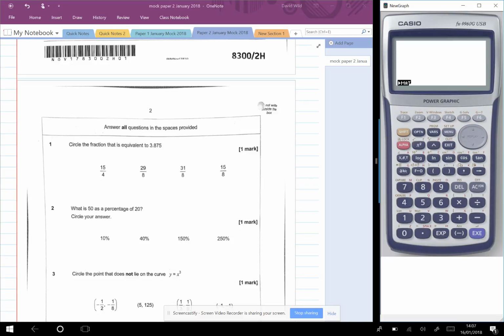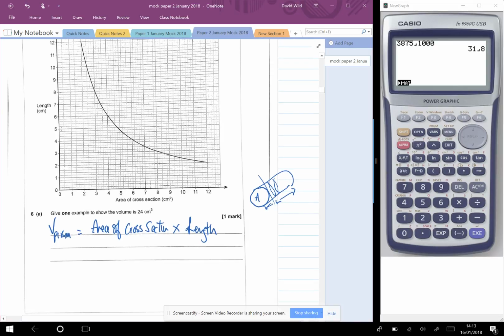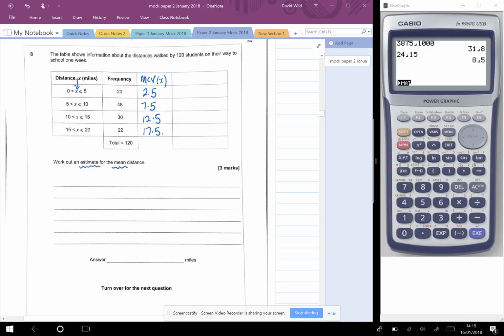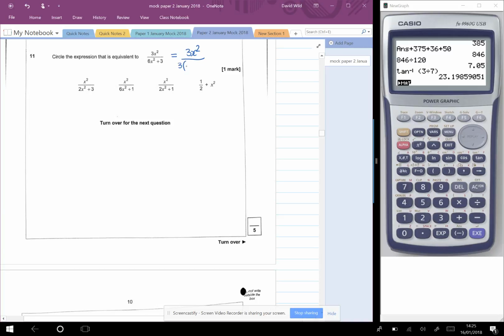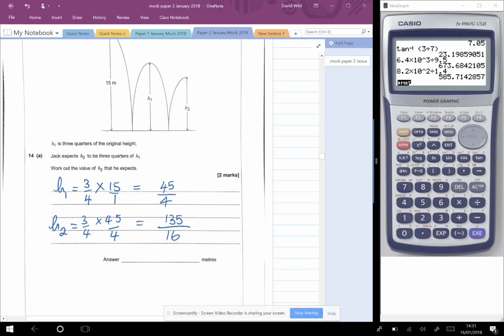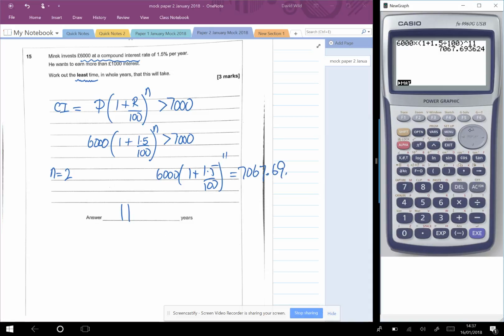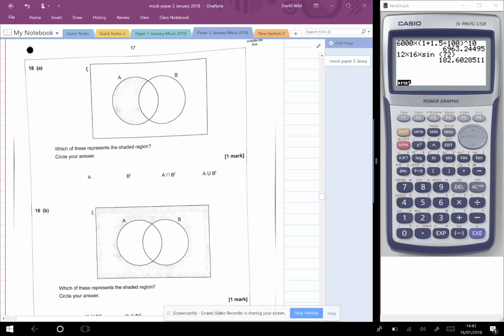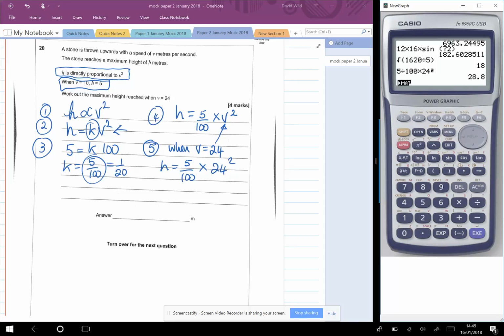Dr David Wild, Head of Computer Science, Sherborne School. January Mock Paper 2 (part 1/4)